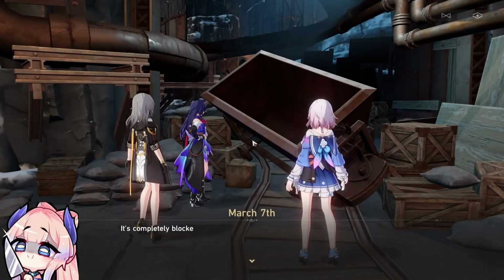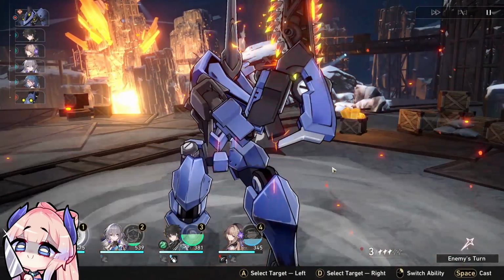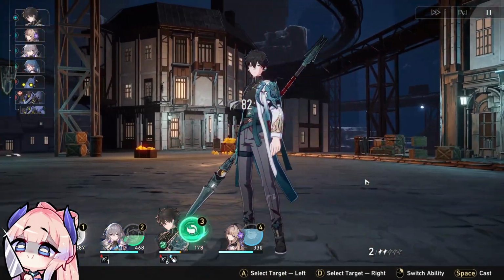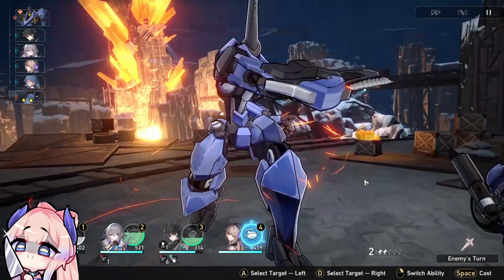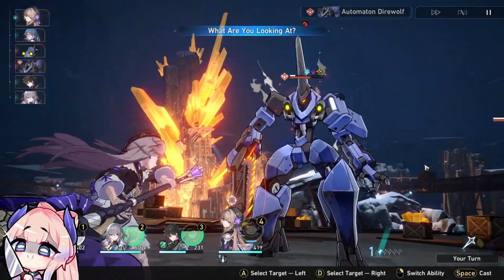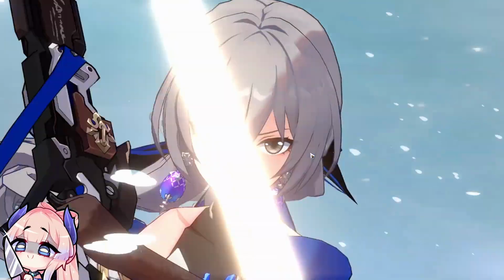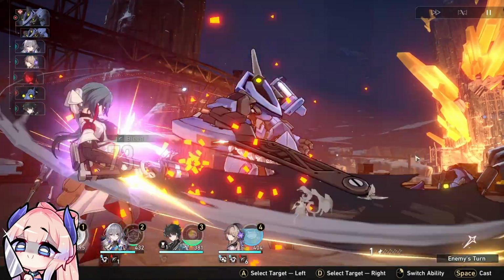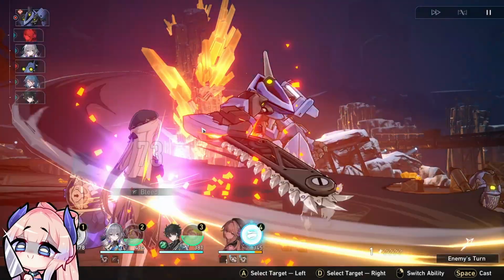Ultimate Team Building Guide | Honkai Star Rail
Welcome to the channel. I will upload daily on whatever I want with Gachas.

A guide on how to build a team in Honkai Satr Rail. Team building is really important in Star Rail. As long as you invest in any one of the 3 dps paths, Hunt, Destruction, Eruditon. One Harmony Character, and One abundance character. Fourth slot can be literally any other path. keep in mind of certain elemental weaknesses of enemies as well.

0:00 Intro
0:24 Explaining paths
4:37 watch for elemental weaknesses
5:42 BEST PATHS FOR THE TEAM
6:49 END

Honkai: Star Rail is a turn-based anime RPG that has various classes, elements, and so on! Additionally, Honkai: Star Rail is made by HoYoverse / Mihoyo, which also made the games Genshin Impact and Honkai Impact.
Honkai: Star Rail is an upcoming free-to-play 3D tactical role-playing game developed and published by HoYoverse. It is the fourth installment in the Honkai series, using brand new characters along with alternate versions of existing characters from Honkai Impact 3rd.